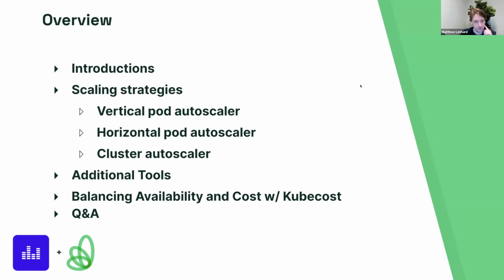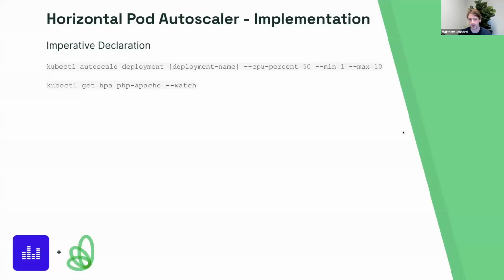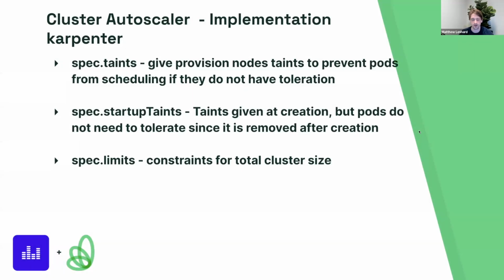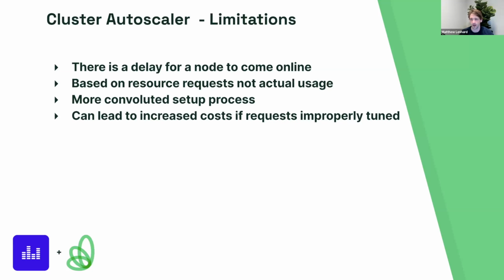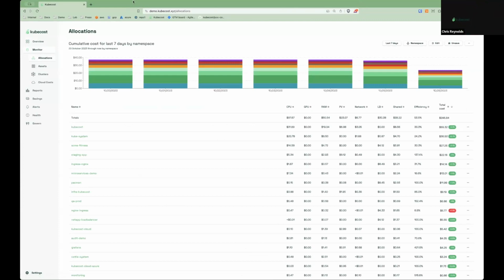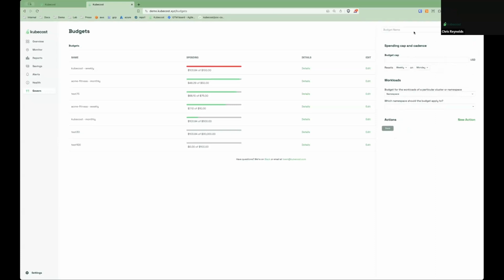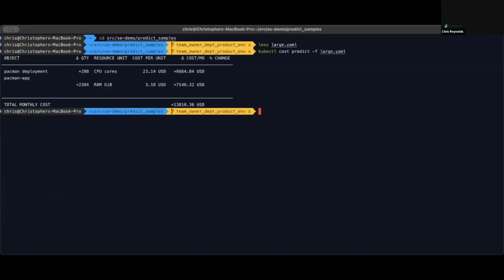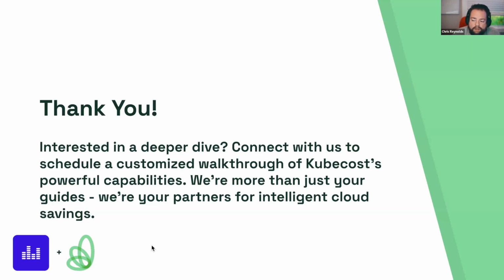Positional + Kubecost: Balancing Scale & Savings: Expert Strategies for Kubernetes Autoscaling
In the rapidly evolving Kubernetes ecosystem, understanding autoscaling remains a challenge for many engineers. This webinar dives into the intricacies of efficiently and effectively scaling your Kubernetes clusters using the cluster autoscaler.

Matthew Lenhard of Positional will unravel the mysteries surrounding autoscaling, weighing the pros and cons, and sharing insights to empower your scaling decisions. Chris Reynolds of Kubecost will spotlight how Kubecost processes Kubernetes data, guiding attendees on interpreting this data and translating it into actionable steps. Together, they provide a comprehensive understanding of scaling strategies intertwined with cost-efficiency, ensuring your Kubernetes operations achieve optimal performance without breaking the bank.